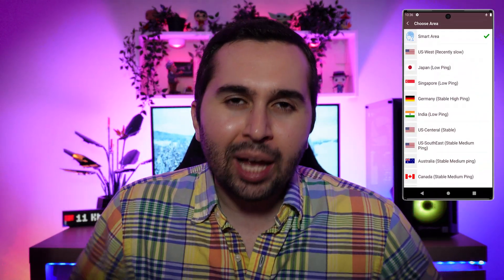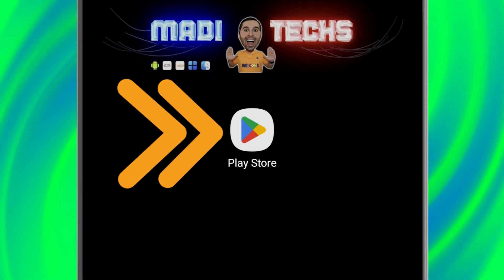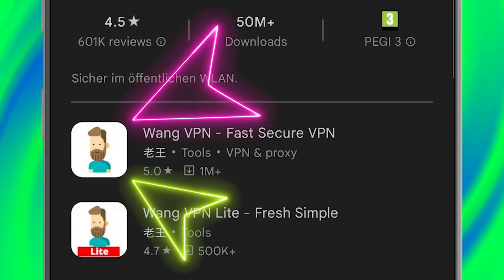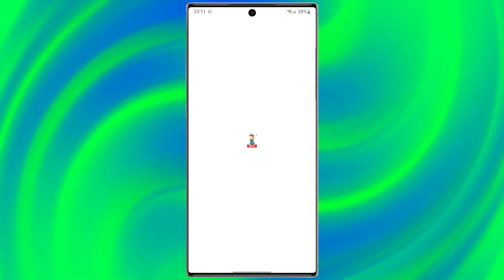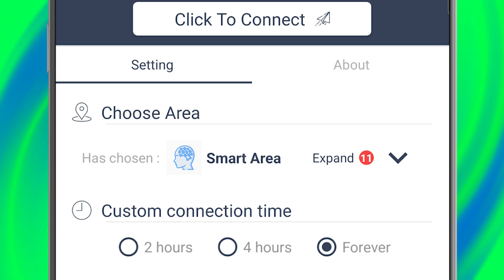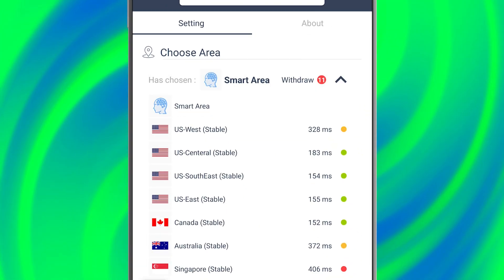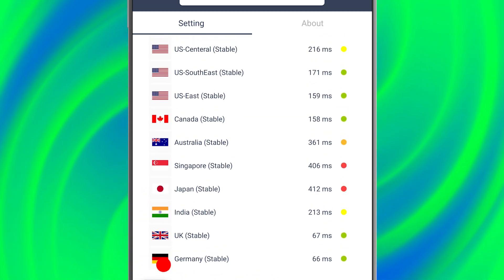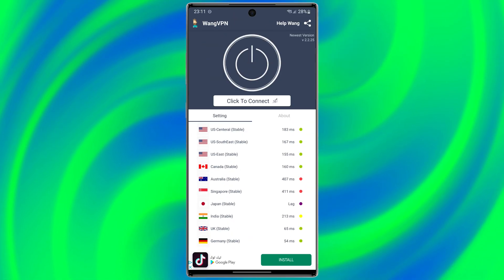Best Free VPN for Any Android Device | Fast & Secure Android VPN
If you're looking for the best free VPN for Android and a fast, secure VPN for any Android device, this video is for you. In this short tutorial, you’ll see how to use a free VPN on Android phones and tablets quickly and easily.

Wang VPN is a lightweight and easy-to-use Android VPN that helps protect your online privacy, especially when using public Wi-Fi networks. It provides a secure VPN connection without complex setup and is suitable for everyday browsing.

This video shows:
• How to use a free VPN on Android
• How to connect a VPN on any Android device
• A simple VPN solution for Android phones and tablets

VPNs help secure your internet connection by encrypting data and protecting your privacy on unsecured networks.

Information about this app:

Name: Wang VPN - Fast Secure VPN
Also if you're looking for how to reduce the size of video in android, you can see this video
Chapters:
00:00 Intro
00:09 How to download the application?
00:23 How to work with the application?
01:00 Outro